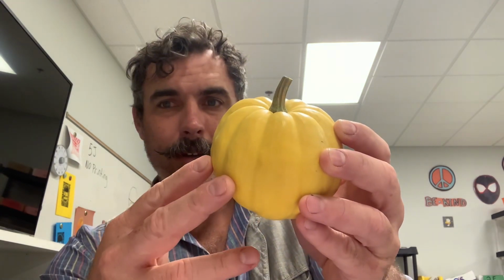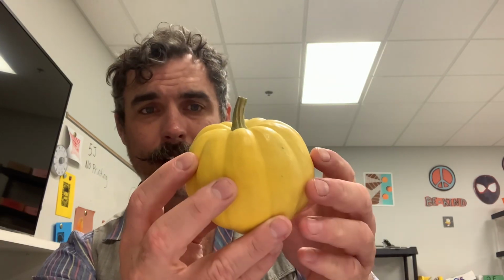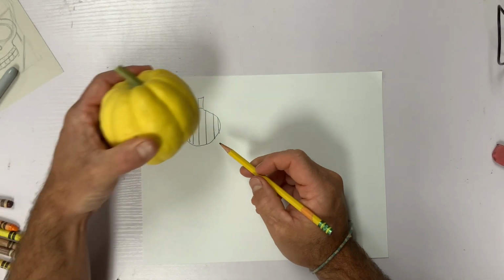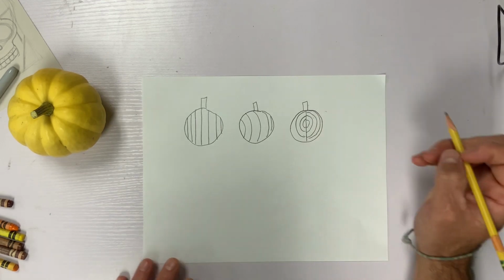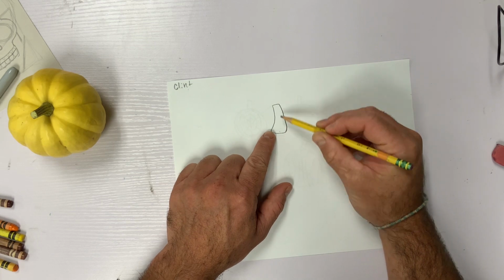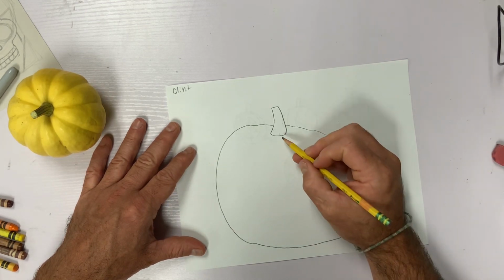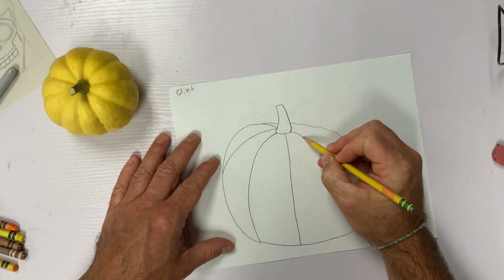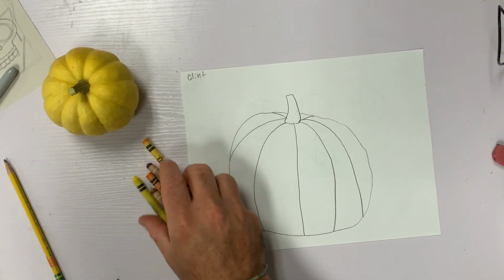October 12, 2023